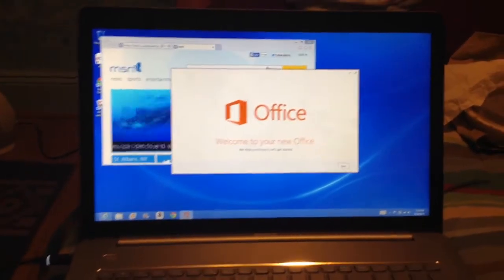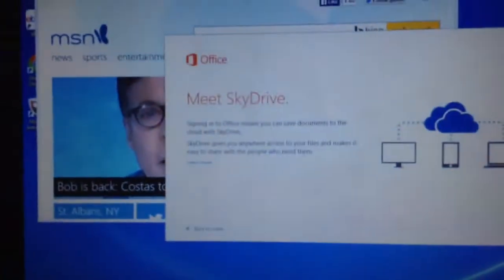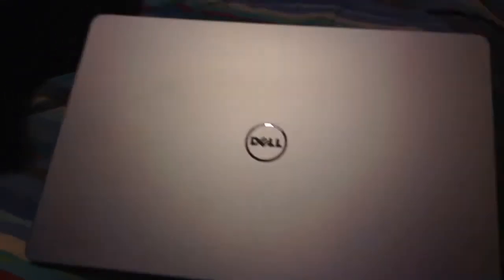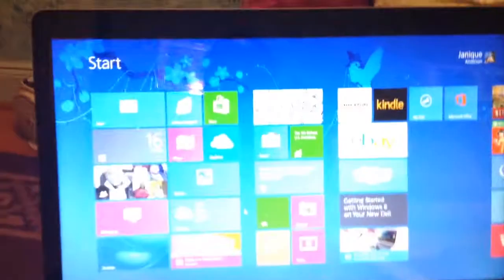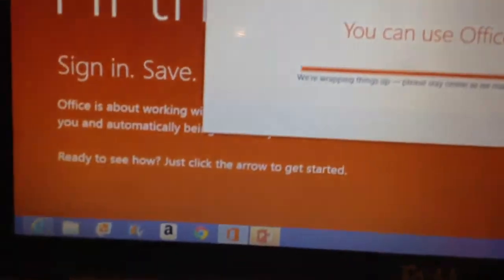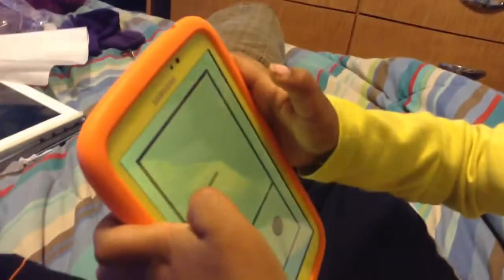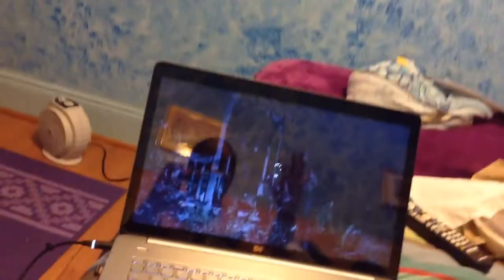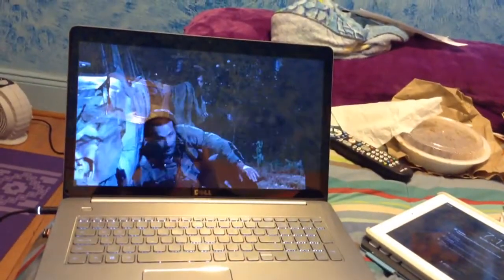My New Dell 17 inch Touchscreen Laptop